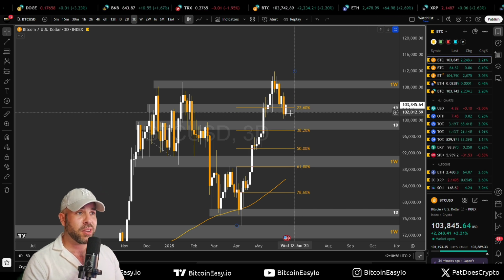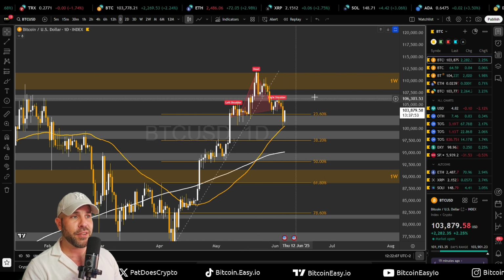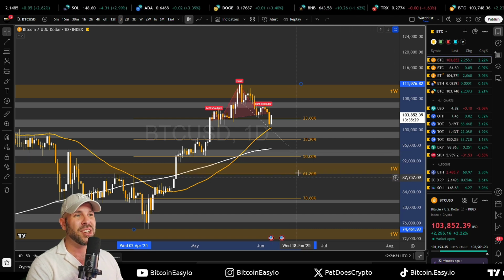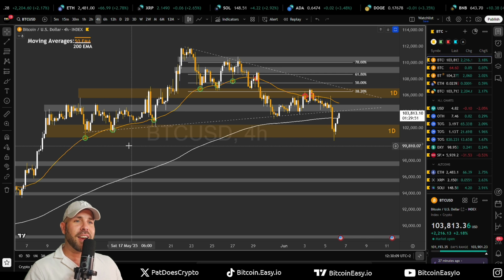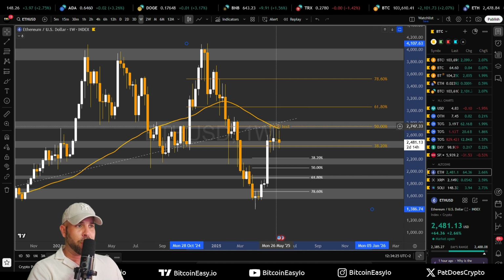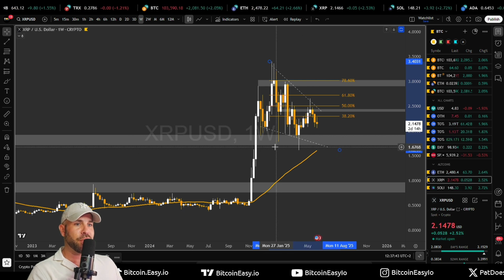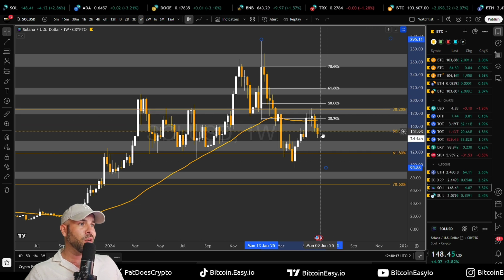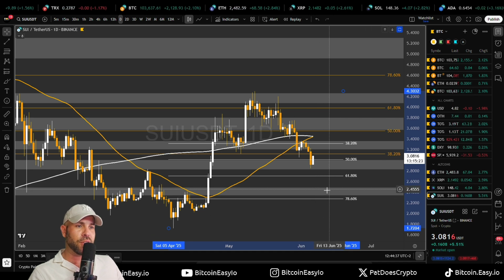Crypto Crash Continues: My NEW Price Targets for Bitcoin, ETH, SOL, XRP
In today's video, I'm providing a critical update on the ongoing crypto market crash. The bearish patterns we've been tracking have been confirmed, and the data suggests this downward momentum is not over yet. It's crucial to cut through the noise and focus on what the charts are actually telling us about the next potential leg down.

The main focus of this analysis is to share my new, much lower price targets for the major assets, including Bitcoin (BTC), Ethereum (ETH), Solana (SOL), XRP, and SUI. We'll perform a deep, data-driven dive into the key market structure, identifying the critical support levels that must hold to prevent a steeper decline and the resistance zones that are capping any potential bounce. This is a no-hype look at the high-probability scenarios based on Fibonacci levels and key confirmation signals.

In this analysis, you will learn:

My updated, lower price targets for BTC, ETH, SOL, XRP, and SUI if the crash continues.
The key bearish signals that point towards the next leg down.
How to identify clear confirmation levels for a potential bottom or a continued sell-off.
Strategies for finding low-risk, high-reward entries, even in a confirmed bear market or deep correction.
This video is essential viewing for any active trader or long-term investor looking for clear, data-driven insights to navigate the current crypto crash.

🧾 Timestamps:
00:00 Intro
00:28 Bitcoin 3-day chart analysis
01:46 Bitcoin's head and shoulders pattern explanation
03:55 Bitcoin 4-hour chart breakdown
08:46 Ethereum price analysis and resistance levels
12:02 XRP technical analysis and death cross
13:38 Solana support and resistance levels
15:07 SUI price action and future outlook
17:12 Concluding thoughts and next steps

🧑‍🎓 New To Trading & Crypto? Join us on 'The Journey - From Beginner To Crypto Trader'

🔎 Related Phrases:
why is the crypto market still crashing, bitcoin new price targets after crash, will ethereum go lower, best altcoins to watch during a crash, surviving a crypto bear market, how to know when the crypto crash is over, crypto crash technical analysis live, next leg down crypto meaning, solana price prediction during crash, how to trade a bear market, bitcoin critical support level now, is this the end of the bull market, no hype crypto analysis, what to do when crypto is down